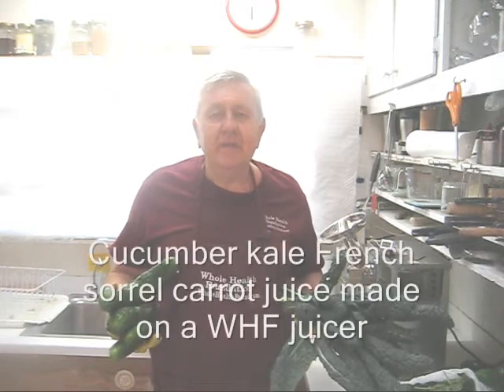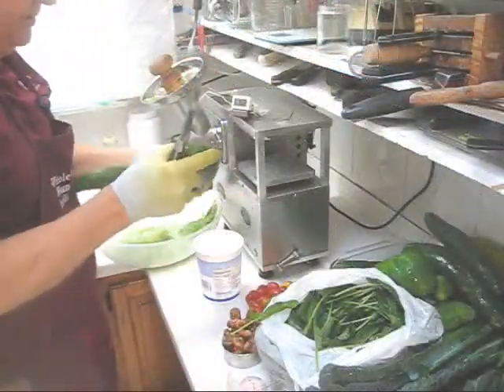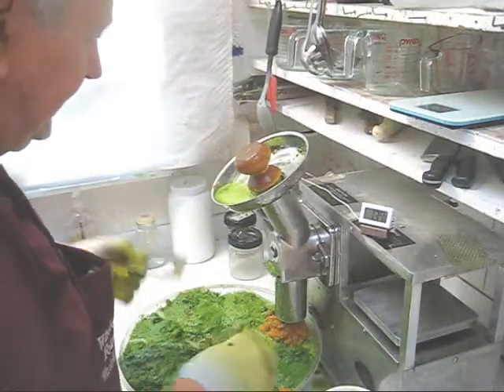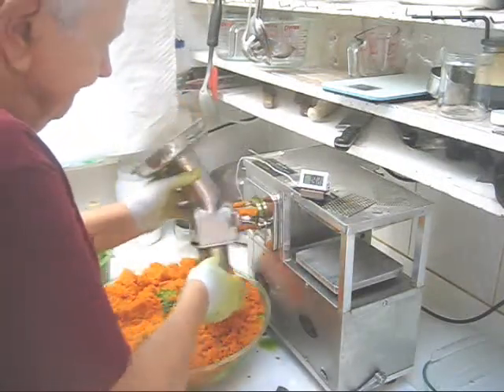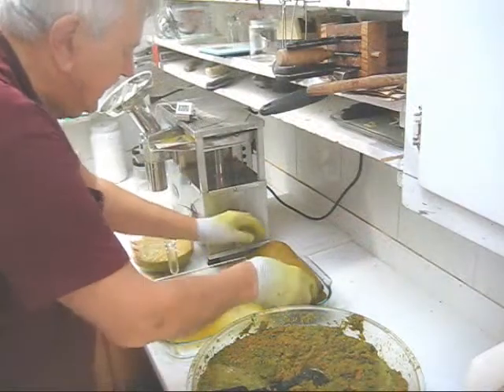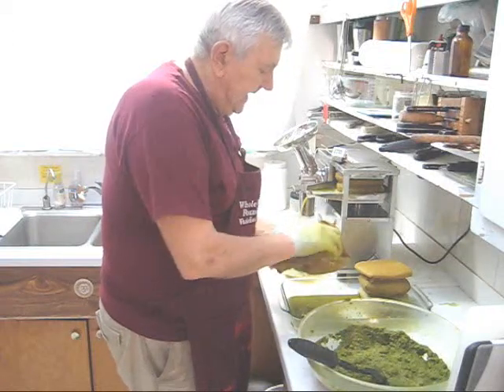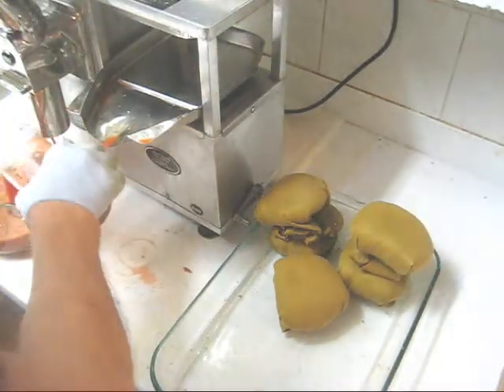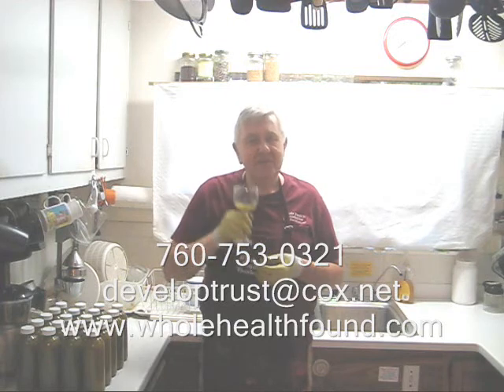Cucumber kale French sorrel carrot juice made on a WHF juicer